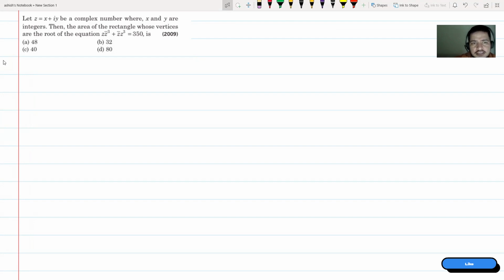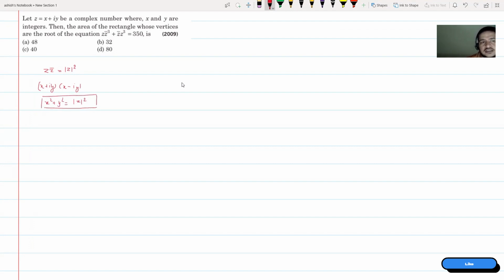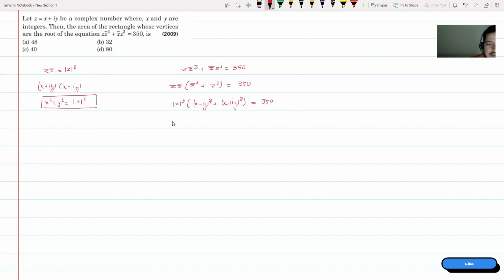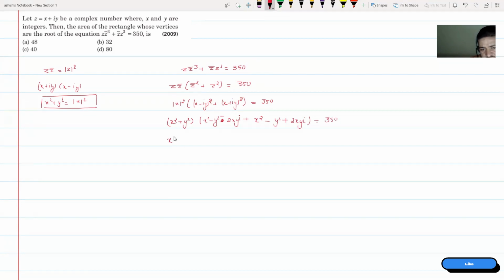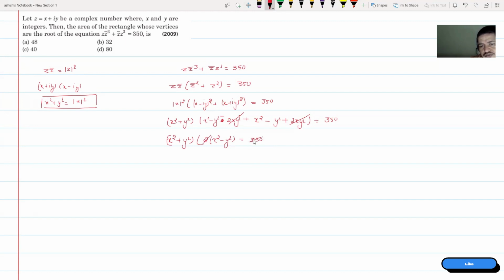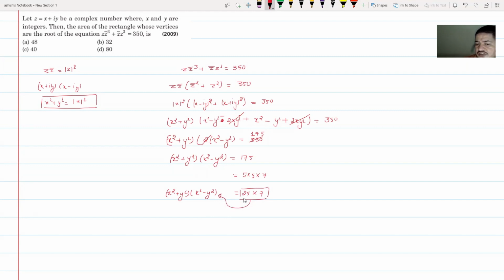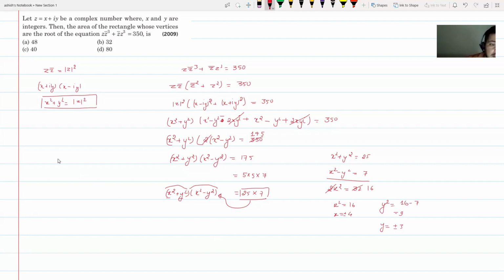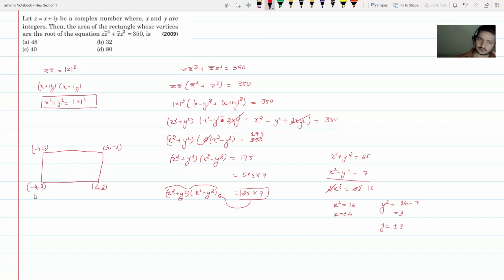Find the area of the rectangle whose vertices are the roots of the equation zˉz^3 +z zˉ^3 =350 is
Let z=x+iy be a complex number where x and y are integers. Then, the area of the rectangle whose vertices are the roots of the equation  zˉz^3 +zzˉ^3=350 is

Explore:
mathwhizz.in